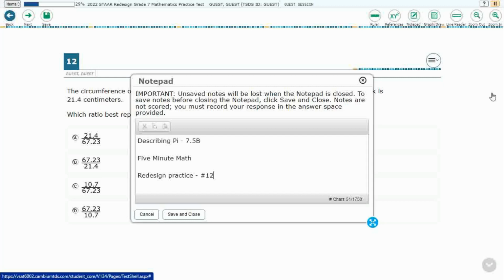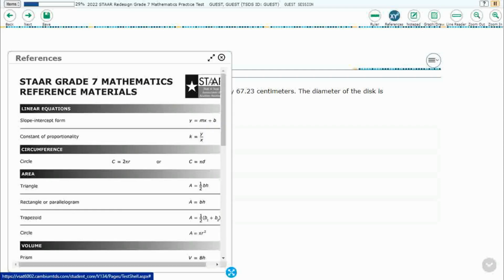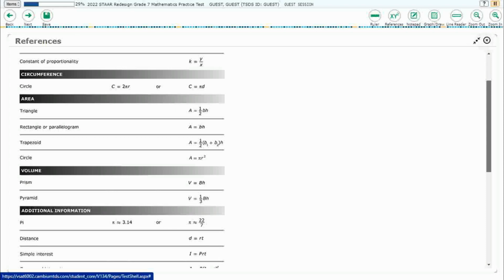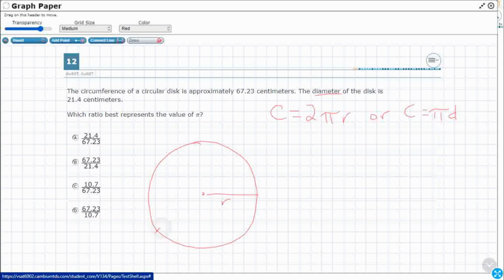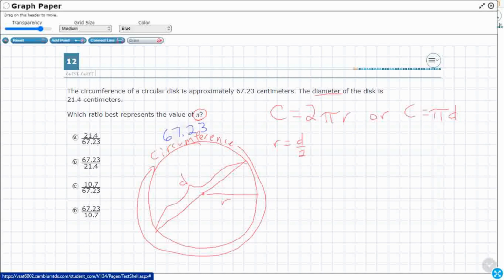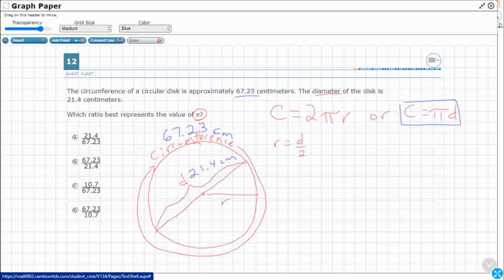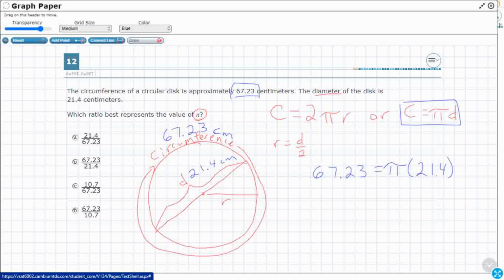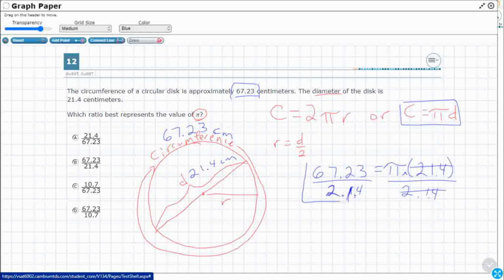7th Grade STAAR Practice Describing Pi (7.5B - #4)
Practice describing π as the ratio of the circumference of a circle to its diameter with a test item from the redesign practice STAAR test (#12 - 7.5B).